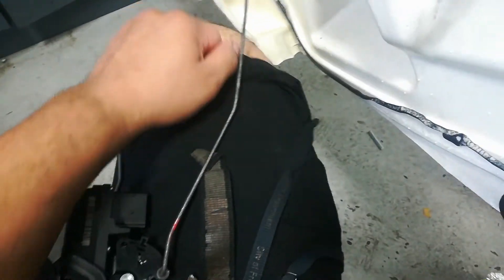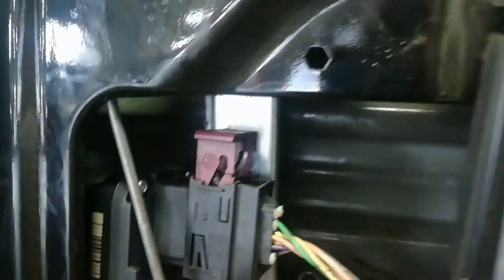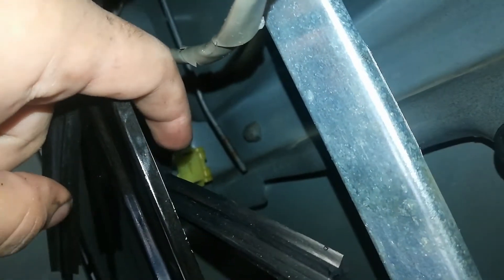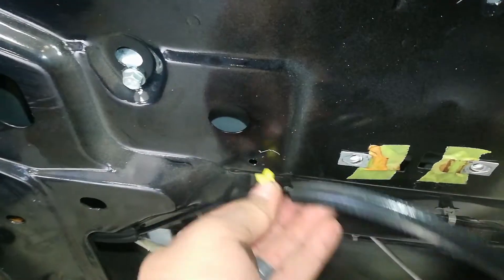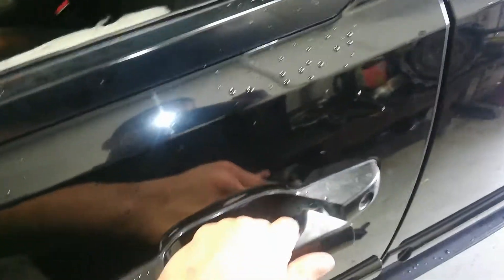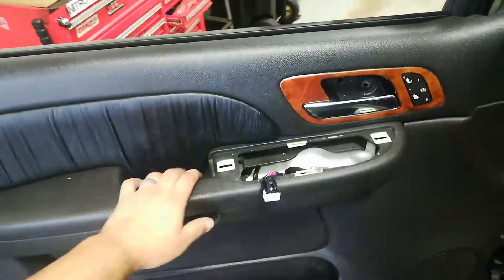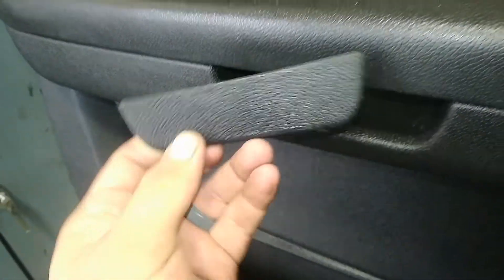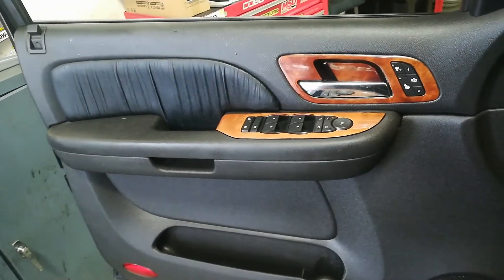2007 - 2014 GMC & CHEVROLET Door Lock Actuator Install. Silverado Sierra Tahoe Yukon ECT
GMC and Chevrolet Door Lock Actuator

10mm Nut Driver: To remove the 3 10mm bolts mounting the door panel.

Pick tool set: this is helpful to remove small plastic caps and covers without damaging them.

T30 Torx T Handle: To remove the 3 T30 Torx bolts that mount the door latch to the door.